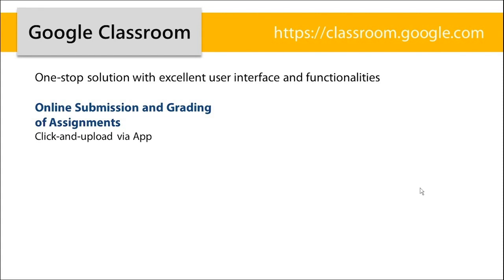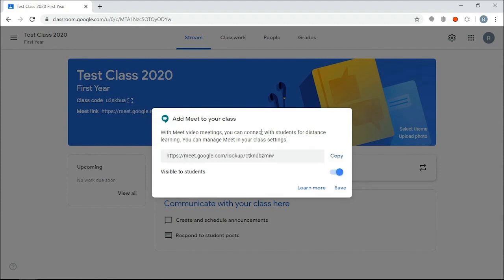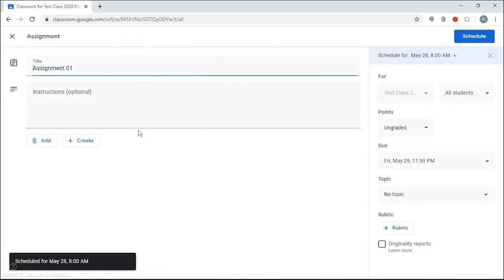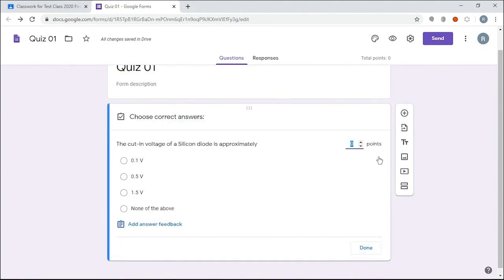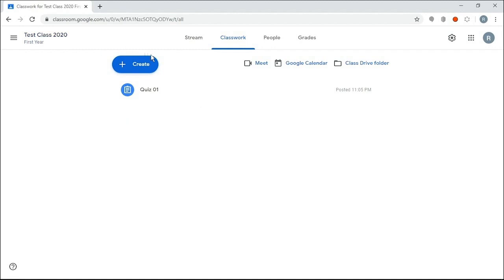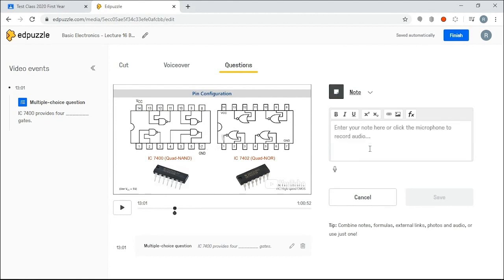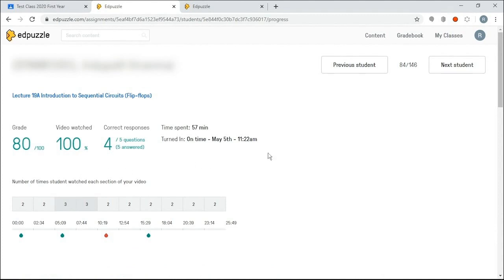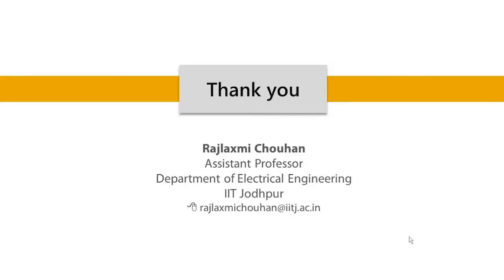Online Classroom Experience by Dr. Rajlaxmi Chouhan | KLE JGCC HUBLI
Four-Day Online Faculty Development Program on "Online Learning and Management System & Designing E-Content" from 28th May, 2020 to 31st May, 2020 organized by KLE Society's J. G. College of Commerce, Hubli

FDP Session Day 04: ‘The Online Classroom Experience’ by Dr. Rajlaxmi Chouhan (IIT Jodhpur)

The session held on Day 04 of the FDP included demonstrations followed by hands-on sessions on (i) Online Learning Management System (Eg. Google Classroom), (ii) Managing student progress with Interactive Videos (Eg. EdPuzzle)
0:20 Elements of E-learning
0:35 Video Lectures (Creating Video lectures at home
1:26 Google Classroom (Features and Functionalities)
1:39 Creating a Google Class
9:15 Creating an assignment
14:16 Creating an online quiz
21:32 Managing student progress with interactive videos using EdPuzzle
22:42 Creating an interactive video assignment
28:55 Viewing student progress online

About the Speaker:
Dr. Rajlaxmi Chouhan is an Assistant Professor in the Department of Electrical Engineering at Indian Institute of Technology (IIT) Jodhpur. She received her PhD from IIT Kharagpur and her research interests include image processing, image quality assessment, noise-aided image enhancement and applications. She serves as the IIC Innovation Coordinator at IIT Jodhpur, the Faculty Advisor of its Student Science and Technology Society, and the Branch Counselor for IEEE Student Branch of IIT Jodhpur.
Dr. Chouhan received the Teaching Excellence Award 2019 at IIT Jodhpur, and the 2019 Late Shri Pralhad P. Chhabria Award for Best Women Professional (Early Career) by HFRC, IEEE India Council and WIE Pune Section. She has been working on exploring digital learning tools and processes for the past few years, and currently serves on the Coordination Committee for Online Education at IIT Jodhpur. Her video lectures on selected topics of Basic Electronics and Signals & Systems are freely available on YouTube.